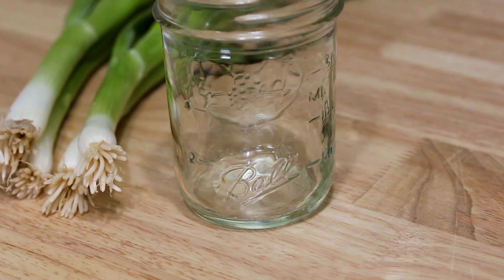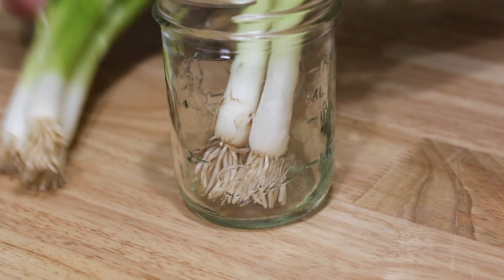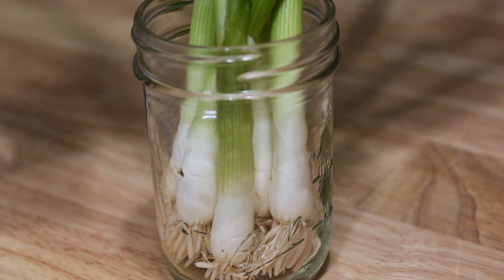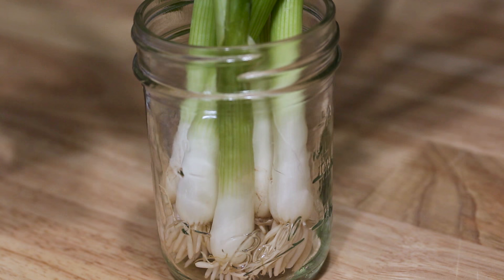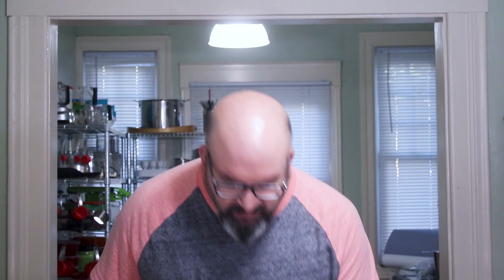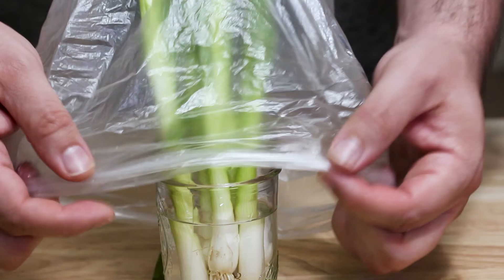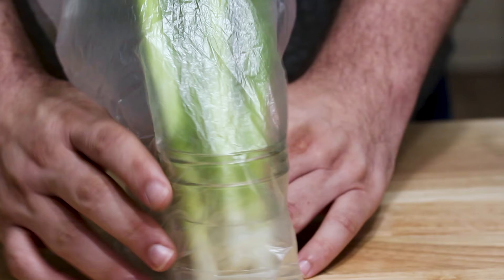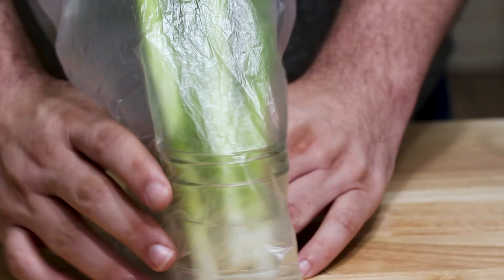How to Store Scallions (Green Onions)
Great as a garnish, ingredient, and often misnamed, scallions -- also called green onions, spring onions, or salad onions -- are as versatile as they are tasty, so watch this video to learn how to store them.